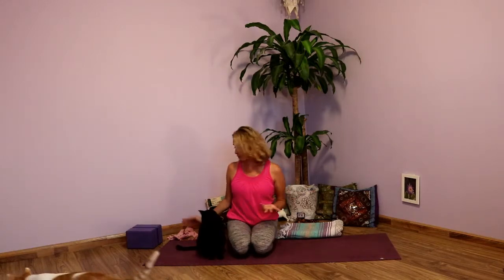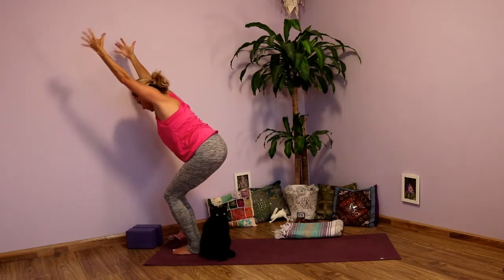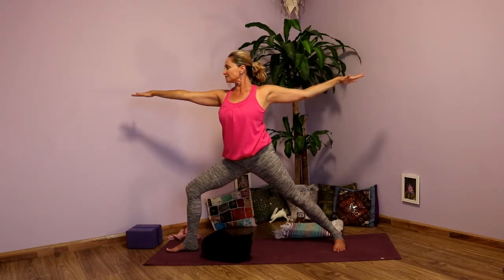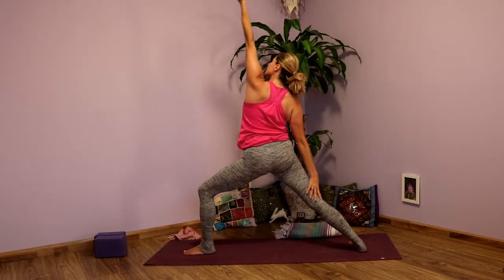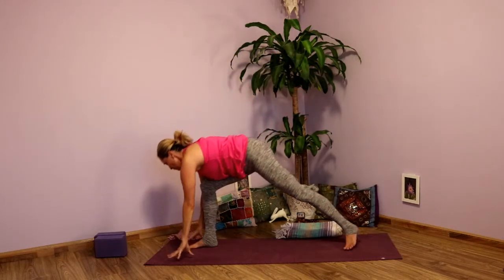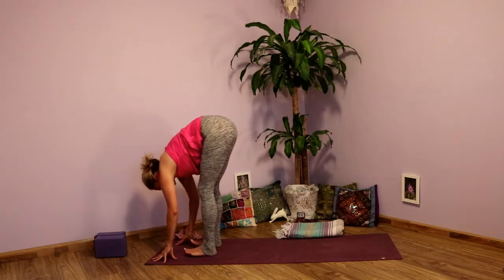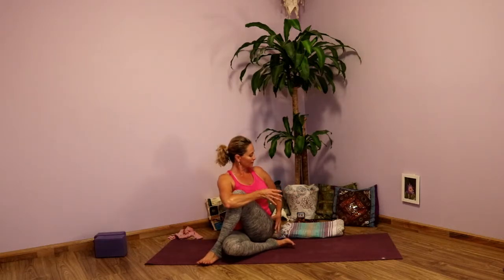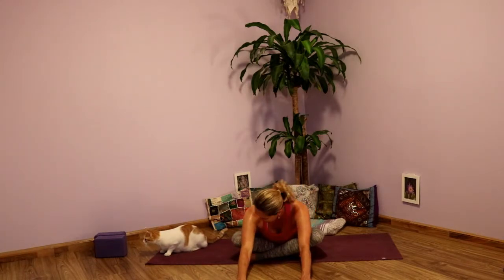Energizing Flow - 25 minutes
Get your body moving and your energy levels up with this fun yoga flow. Expect lots of movement to help you feel energized as you step off your mat today. Enjoy your Journey